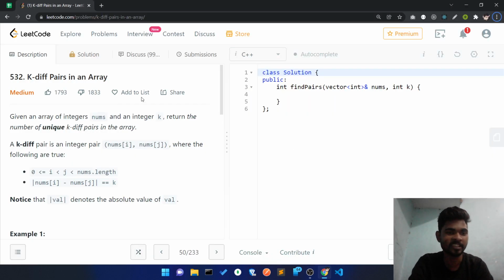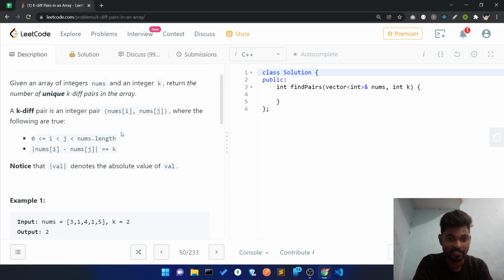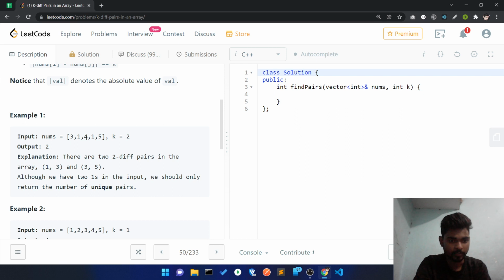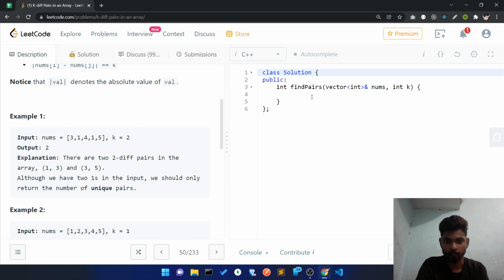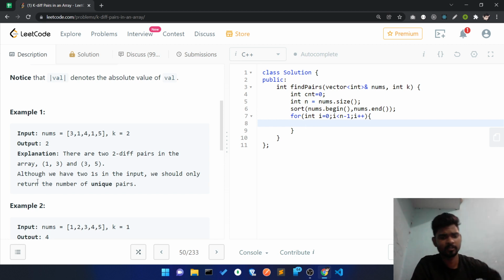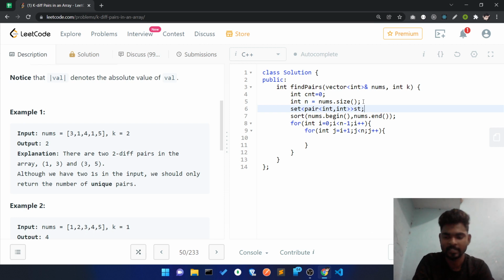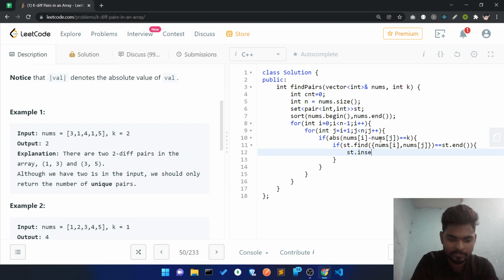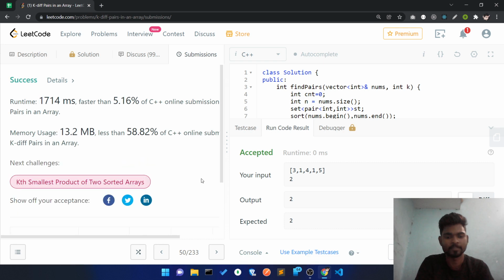k diff pairs in an array | Leetcode Solution | Medium Problem